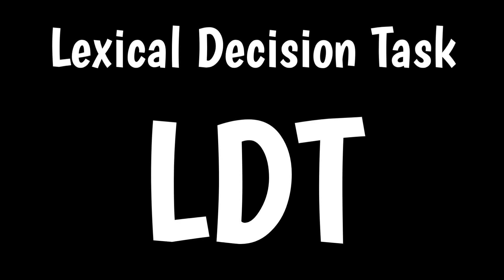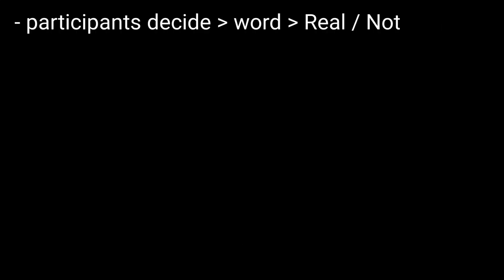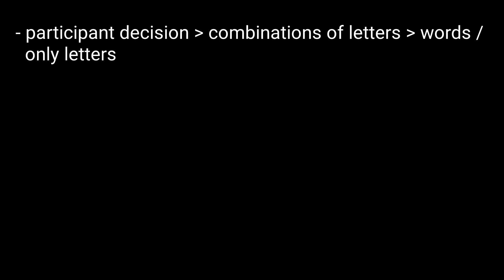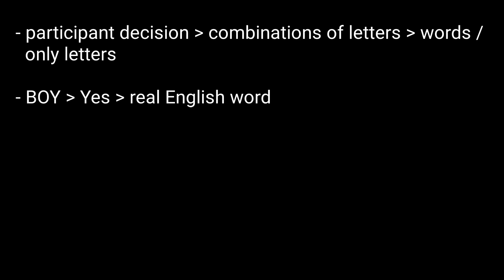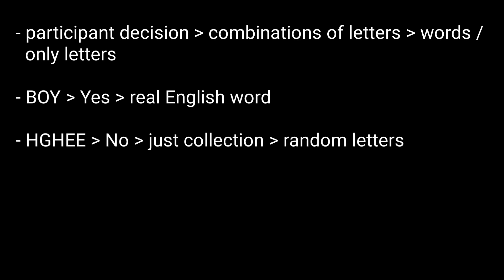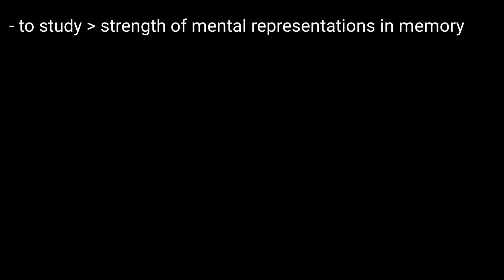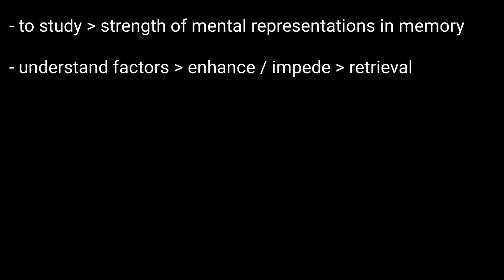Lexical Decision Task | LDT Test | Neuropsychological Tool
In short, its a test where participants decide whether a word is a real or not

Explanation

So In LDT, a participant needs to make a decision about whether combinations of letters are words or not.

For example, when you see the word ...boy. you respond "yes, this is a real English word",

but when you see the letters ..eg.  "HGHEE" you respond "No, this is not a real English word".

How it can be useful

You can use it to study the strength of mental representations in memory and understand the factors that can enhance or impede their retrieval.